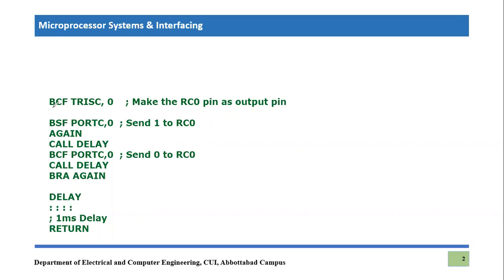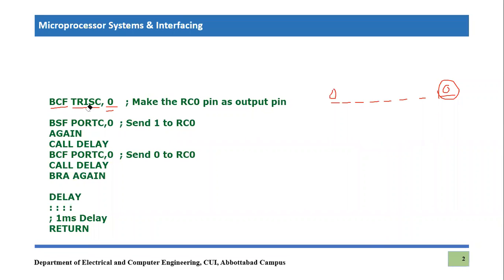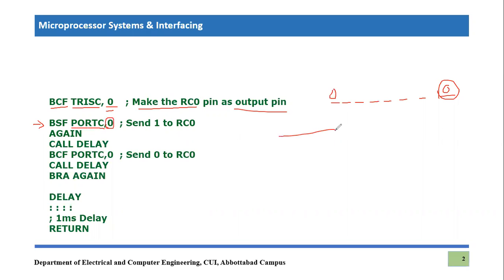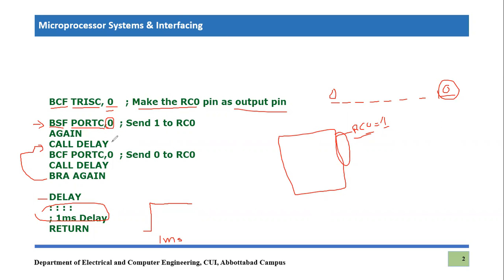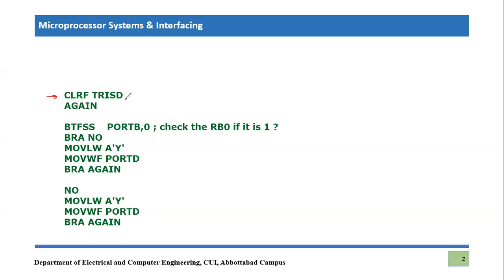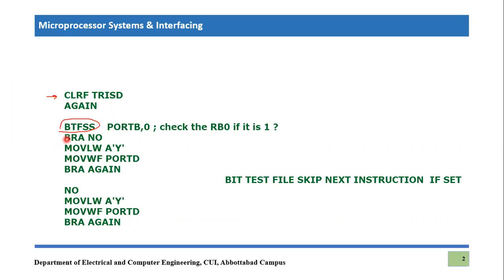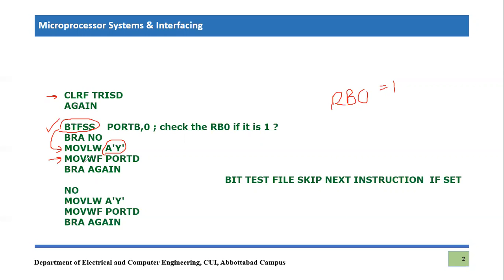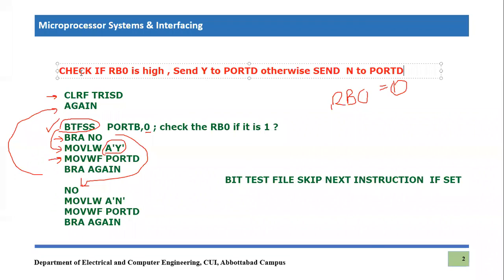Bit Manipulation Instructions in PIC Microcontroller || BCF || BSF || BTFSS || BTFSC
This video lecture covers the bit manipulation instructions for PIC18F Microcontrollers.
This video proceeds the knowledge of this course to next level. so far we have discussed about complete file manipulation, modification and file operations. In this video, first time we discuss, how one can modify single bit of any file register location and further more how one can deal with PORTS pin individually and further more we can make same ports input and output simulatanously for example RC0 can be served as input while RC1 can be used as output pin. Furthermore, we introduced a conditional statement or conditional branch statement which branch the code by depending upon single bit. BTFSS is one of that instruction. It will check the single bit of specific file register location and checks if that bit is one or zero. and if that bit is 1 then it skip the next instruction to be executed.